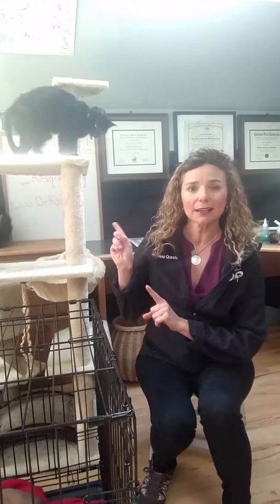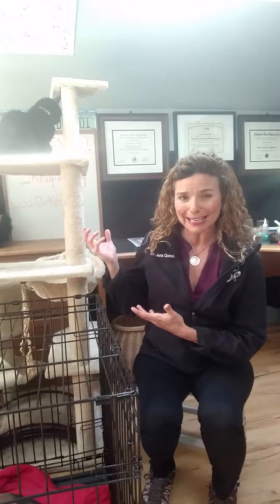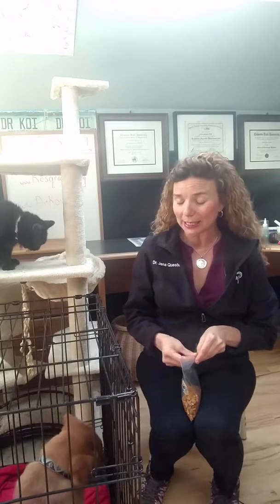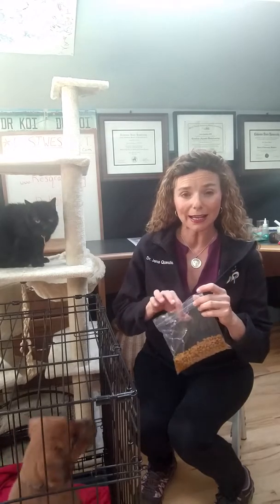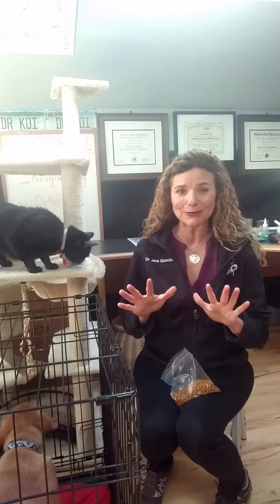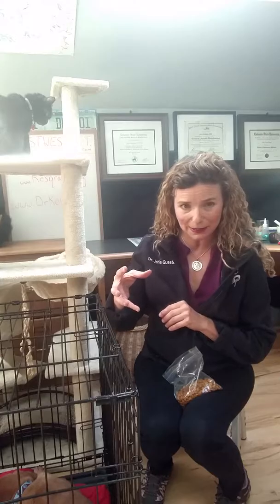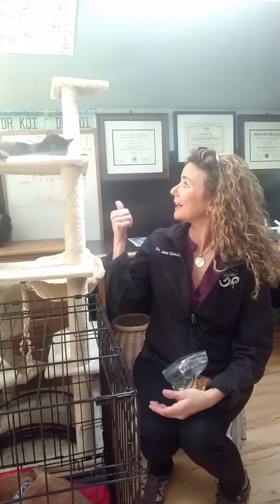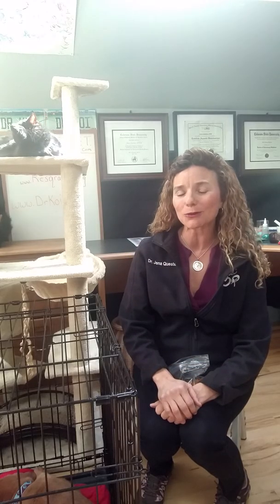Aspen Park Vet - Initial Interactions: Bringing a New Puppy Home with a Shy Kitty!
In this video DrQ demonstrates the first steps she used to introduce her new puppy to her shy, older kitty. She explains the easy way she decides what is appropriate behavior,  (or not), what that means and how to use it to help YOU with ANY training session. What's best it works with ALL animals! Please excuse the short bit of fuzziness, it quickly improves, enjoy!

And finally, for more information about our horse rescue, please

In our videos, DrQ, holistic veterinarian, fish expert,  and Professional Animal Trainer explains simply how to best care for and train all animals.   Like what we do?

Sign up for our newsletter for pet animal advice so that you will be the first to know when we launch our courses like StealMoreYears and HORSES101!

And if you are looking for a more advanced, yet simple and effective training system, check out my Horse Training Masterclass. It gives a deep dive in how we use positive reinforcement, the scientifically proven,  fastest, easiest, best way to keep animals healthier and happier longer, and train ANY animal, to do ANY thing!

And if YOU have gotten value from any videos on this channel which have enhanced the relationship you have with the animals in YOUR life, then PLEASE donate so that we can continue to rescue more horses and offer more programs. Now more than ever animals are in need of finding homes and funds are running out to care for them.  If we all do a little bit, we can together have a great impact for good.

Thank you in advance you animal-loving Pet Parents out there, please submit comments below, and my promise to you, is to continue to bring you great FREE health and training advice. Yes, that's right. If you want to know, so do 10 other people. Why? Because I am DrQ, here to help YOU have the most amazing relationship with animals you ever dreamed possible!

Thank YOU for loving the animals! :)